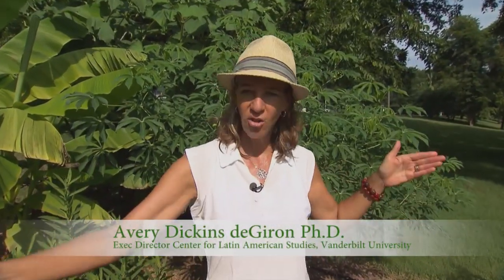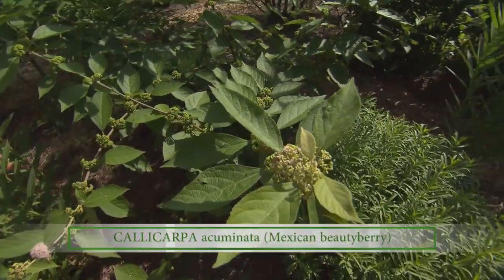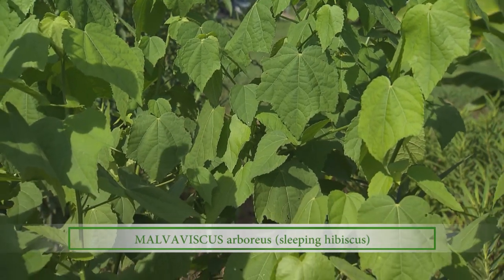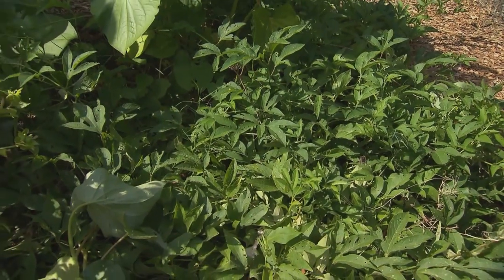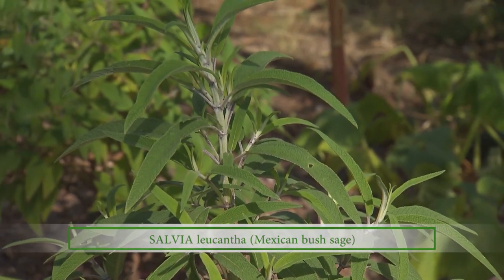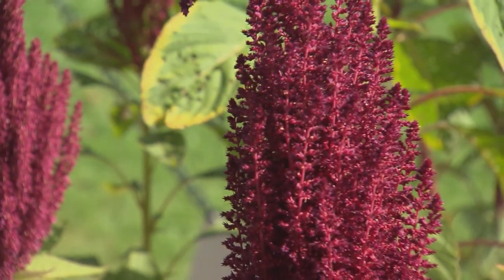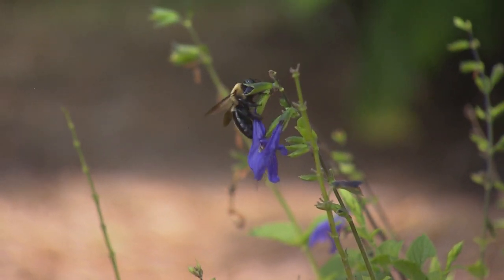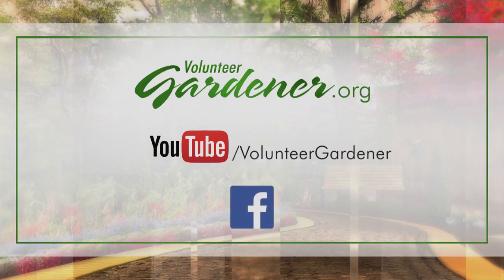Latin American Garden Tour | Volunteer Gardener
The ethnobotanical garden at Vanderbilt University is filled with sages, agaves, exotic plants, and annuals. Some you'll recognize, others will enhance your gardening knowledge. The species housed in the garden reflect the Center for Latin American Studies' particular strengths in Mexico, Brazil, Central America and Black Atlantic. The garden provides an interdisciplinary, hands-on teaching tool for university students, as well as local K-12 educators and their students.